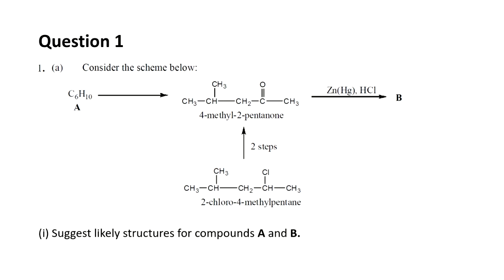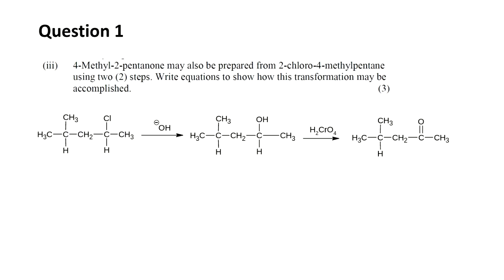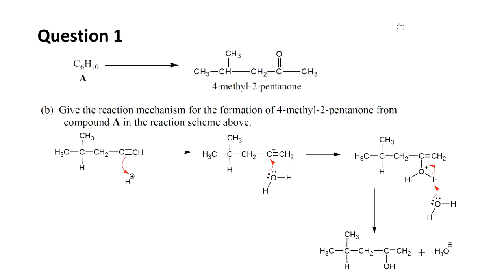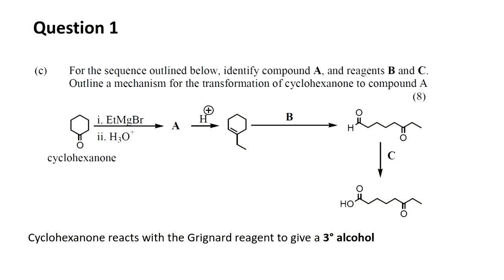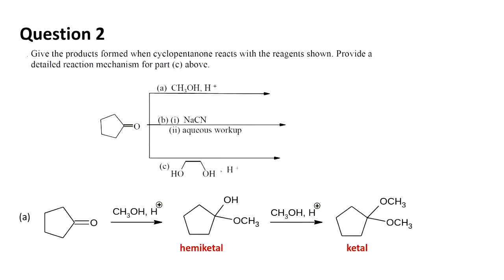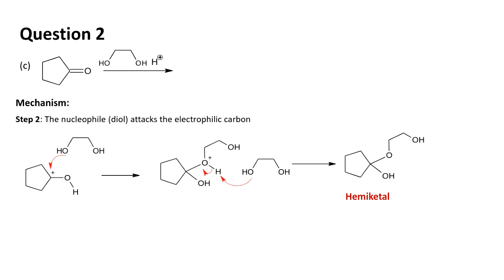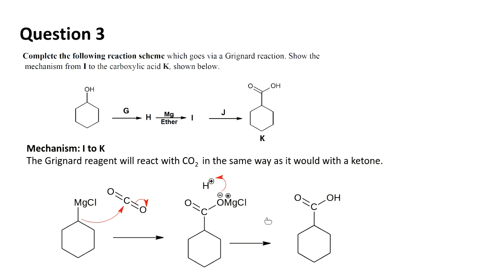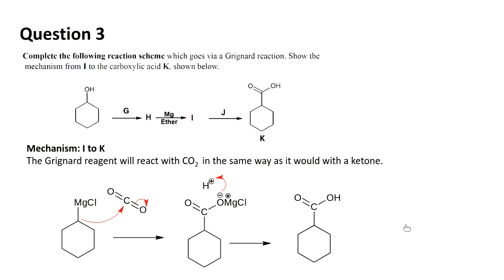Organic Tutorial April 20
Dr. Facey discusses organic tutorial